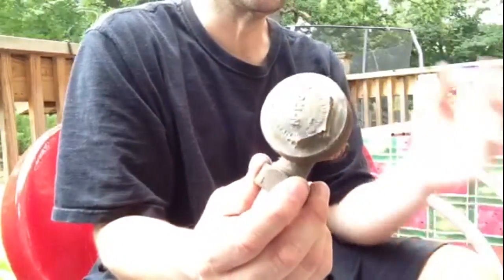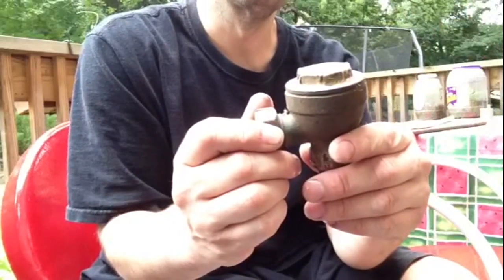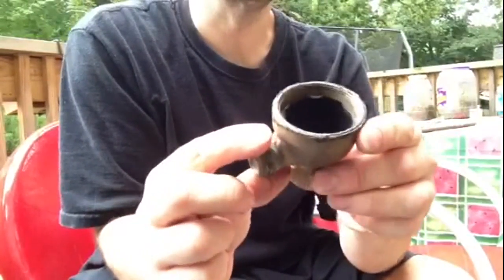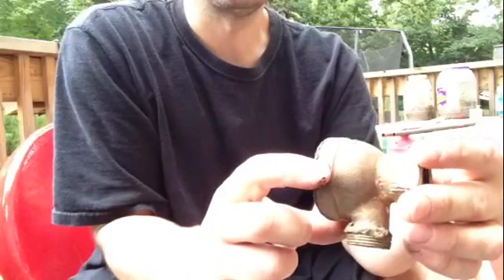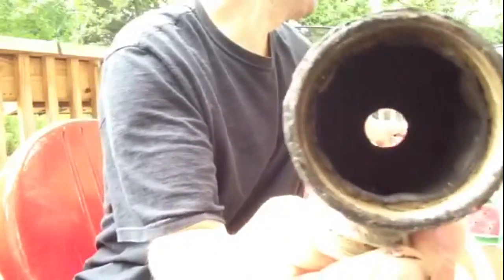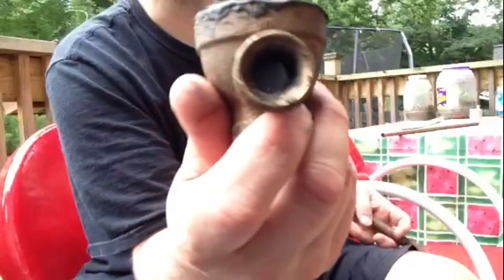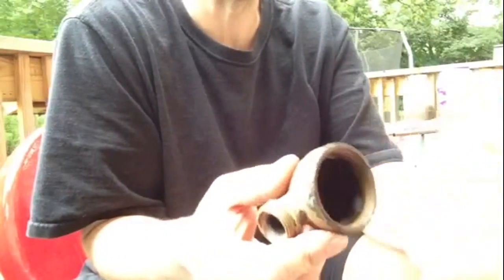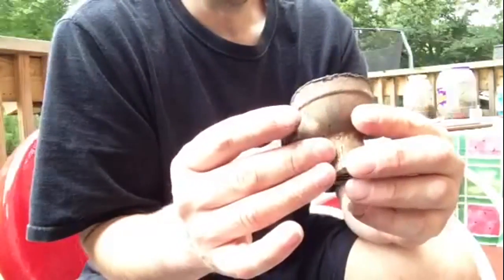How to convert a steam system to hot water heating part 3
How to deal with the steam traps in your steam system when converting to hot water.